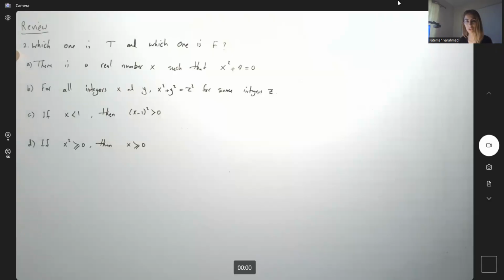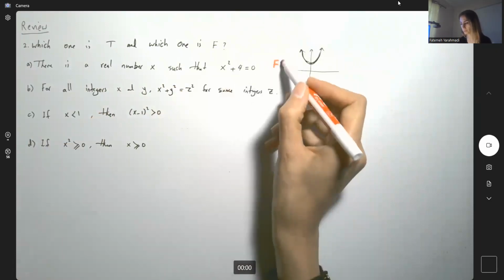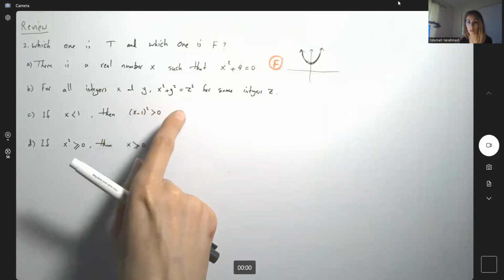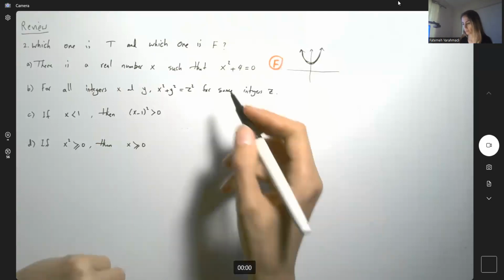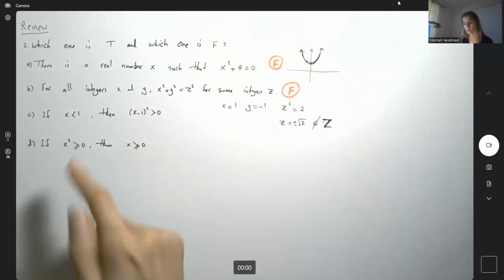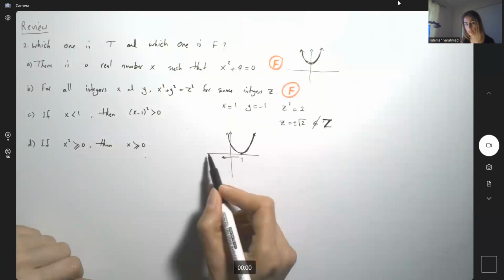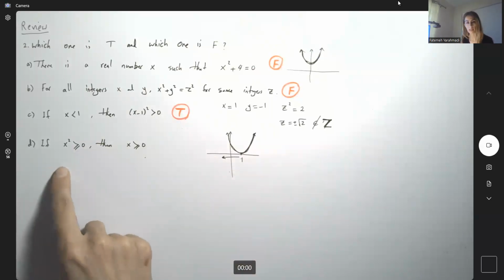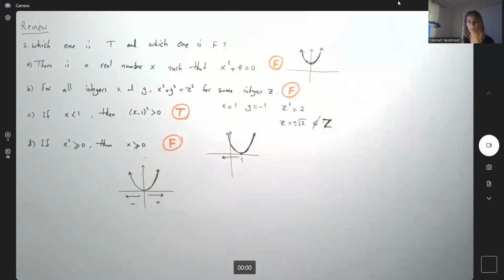Exam Review- Discrete Math- True or False?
Which of the following statements are true and which are false? Explain.
(a) There exists a real number x such that x^2 + 4 = 0.
(b) For all integers x and y, x^2 + y^2 = z^2 for some integer z.
(c) If x is less than 1, then (x − 1)^2  is more than 0.
(d) If x^2 is positive , then x is positive.